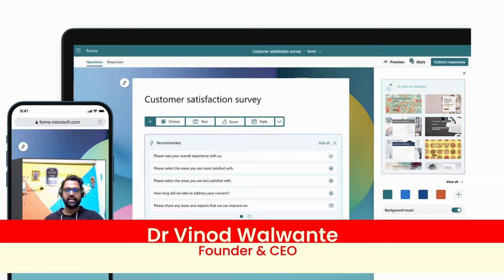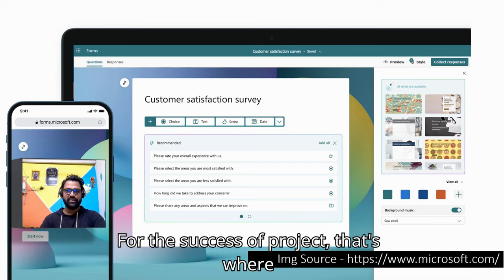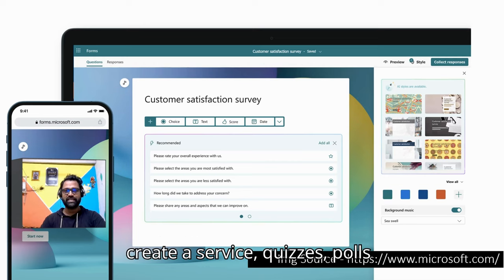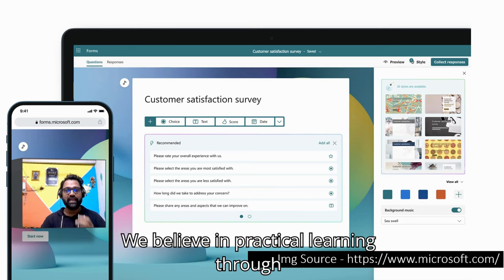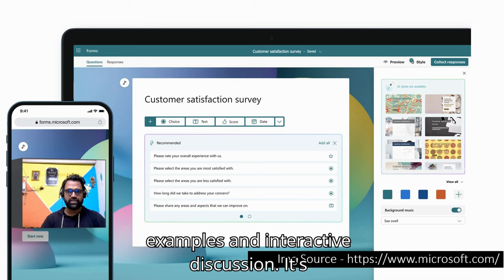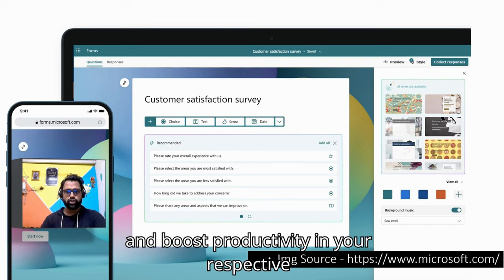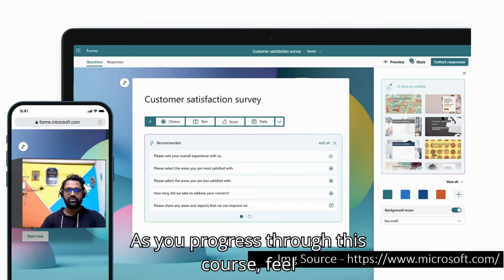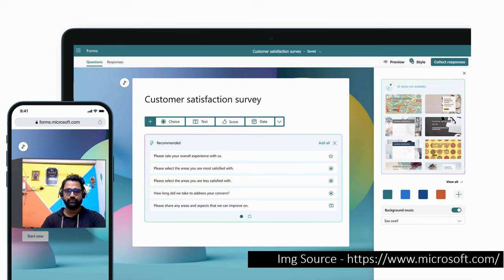Microsoft Forms - What to Expect in This Course | Discover Talent Presents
Microsoft Forms - What to Expect in This Course by Discover Talent Presents Welcome to Discover Talent Presents! We’re excited to bring you another Office 365/Microsoft product series. After the great response to our Microsoft Loop course, we’re now diving into Microsoft Forms.
In this video, we’ll explain why Microsoft Forms is important and how it stands out from other tools. Microsoft Forms is known for its strong privacy and security features, making it a reliable choice for your business needs.

Join us to learn more about this powerful tool.

As certified Udemy Trainers and proud collaborators with Microsoft Educator, we bring you a unique and enriching learning experience. Our expertise lies in providing comprehensive training in data analytics, Six Sigma methodologies, dashboard design, resume writing, LinkedIn profile optimization, AI basics, and much more.

Whether you're looking to advance your career, enhance your skills, or explore new horizons in the world of data and analytics, Discover Talent Presents is here to guide you every step of the way.

What sets us apart? Our focus on data analytics endorsed by the Government's MSME initiative. Beyond courses, we're building a global community of data enthusiasts, and we want you to be part of it. Help us reach our goal of 10k YouTube subscribers this year!

1. VVW Media ( Digital Media )
2. Vinod Agency ( Essential Services )
3. JOBS24x7 ( Recruitment and Staffing Partner  )
4. Radha Aai Foundation | राधा आई फाउंडेशन  ( NGO )